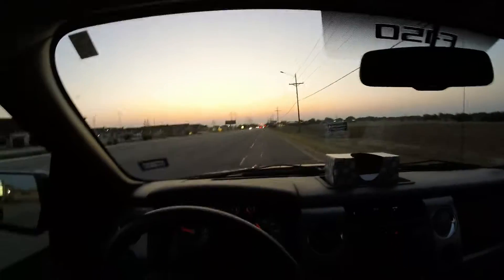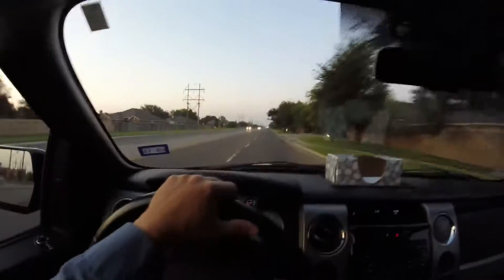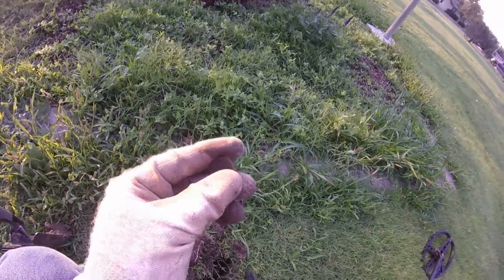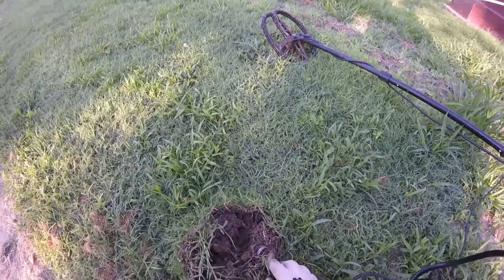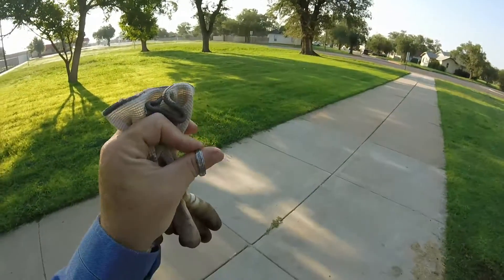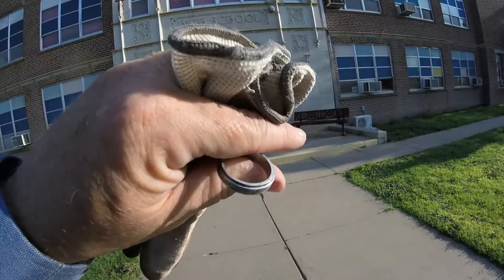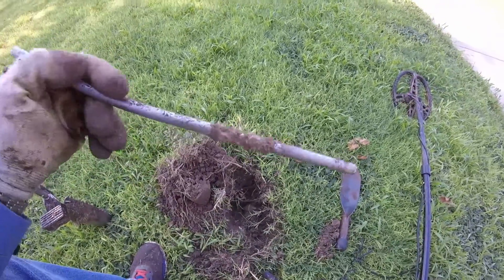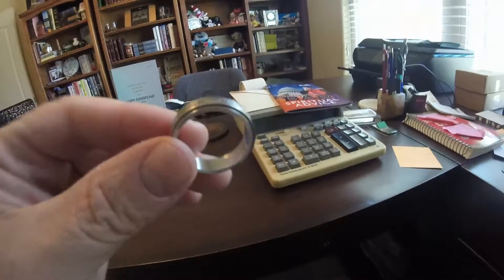2017 09 03 OHHS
Old High School. obviously has been hunted before but I still found a wheat penny and a stainless steel spinner ring.